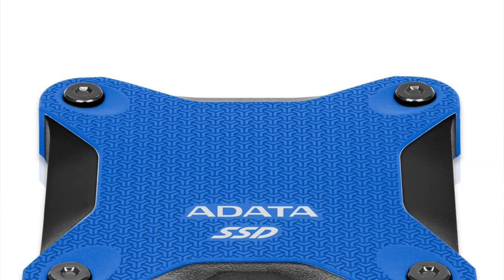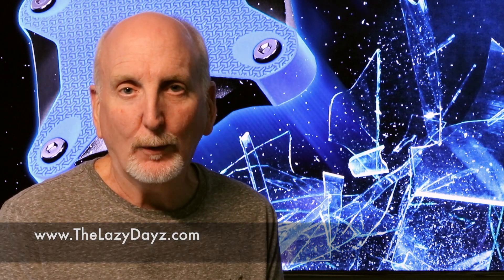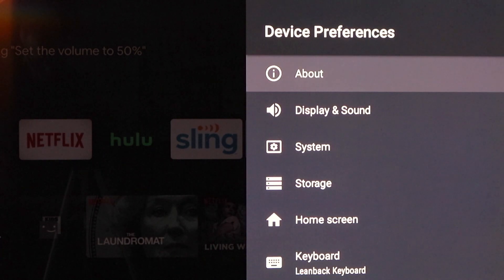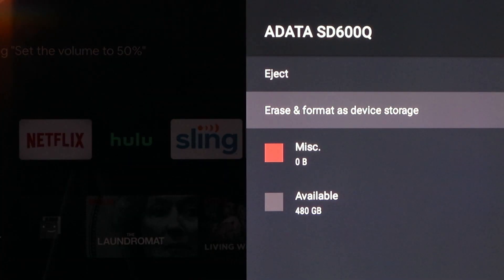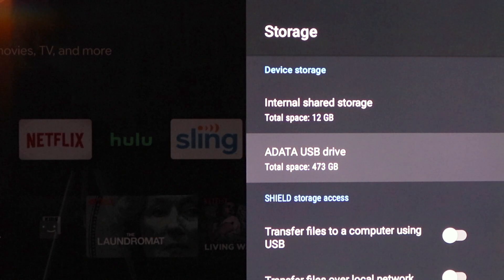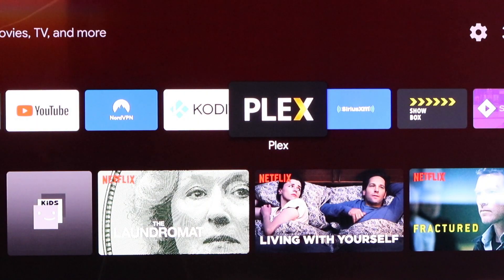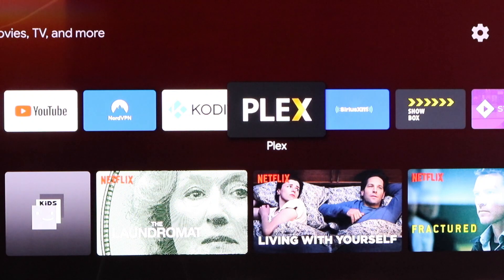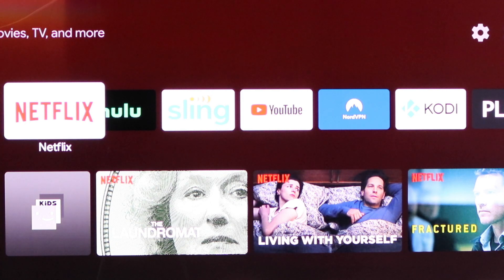Adding additional Internal Storage - Nvidia Shield - ADATA 600Q SSD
Adding SSD storage to the Nvidia Shield.

Here is a short video to show how to had additional storage due to Plex. Plex is a storage hungry application .. but it will work on most all our devices so I chose to use it.

ADATA 600Q - This device reads and writes data at 400MBS and performs great for our Shield, we recommend it.